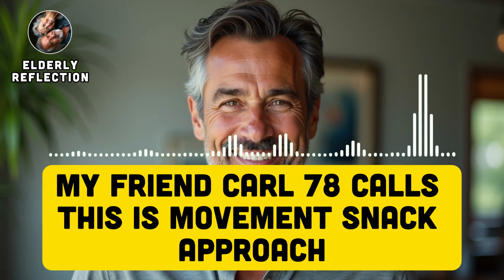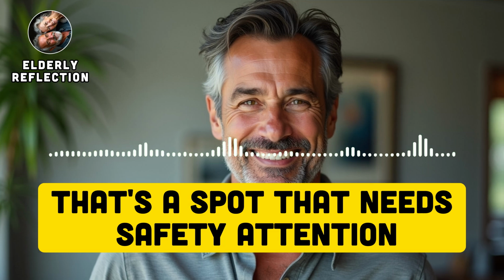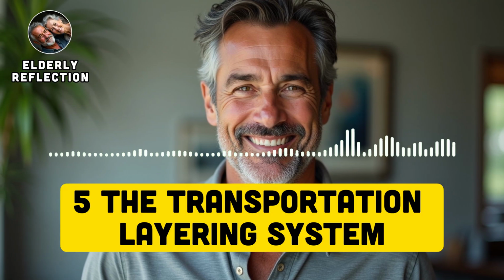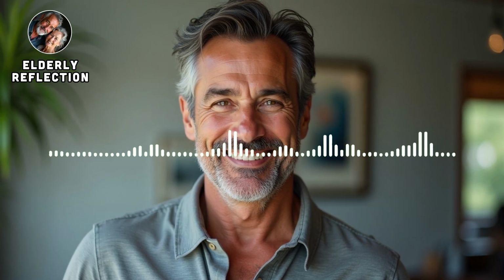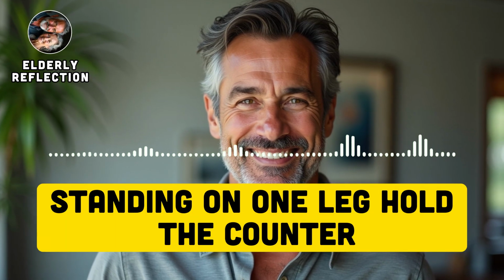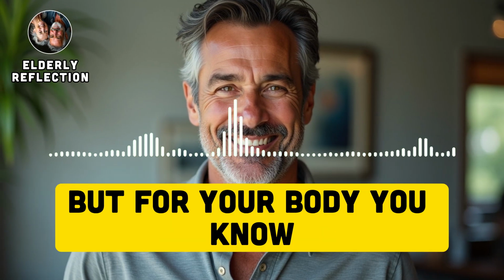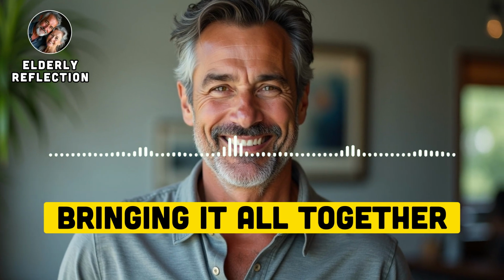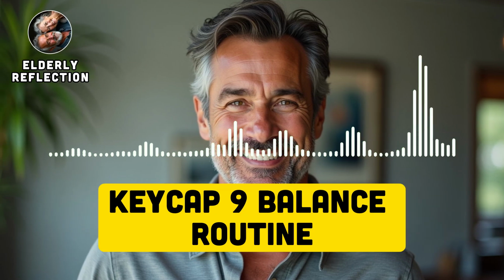How to Stay Independent After 70 – 6 Life Changing Tips to Keep Doing What You Love!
"Elderly Reflection" offers essential tips and heartfelt advice to help seniors live a fulfilling and joyful life.
We share insightful stories and motivational quotes from renowned figures and authors, carefully researched and analyzed to provide meaningful, thought-provoking insights that can inspire positive changes in your daily life. Join us on this journey of reflection and growth, where we explore timeless wisdom and apply it to modern living.